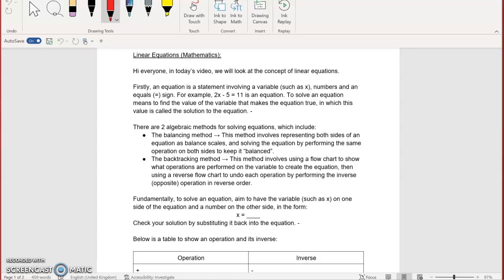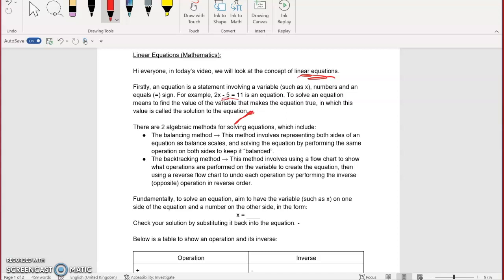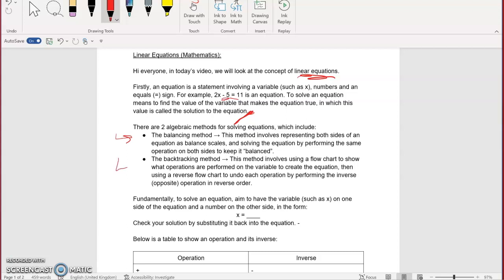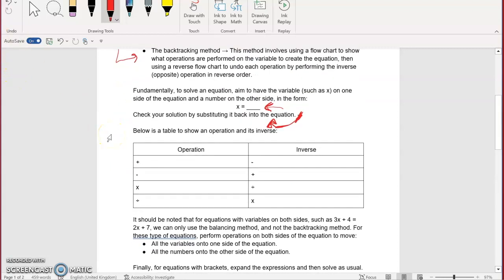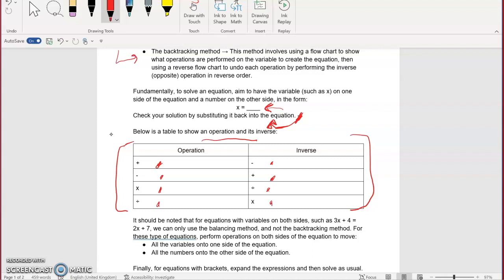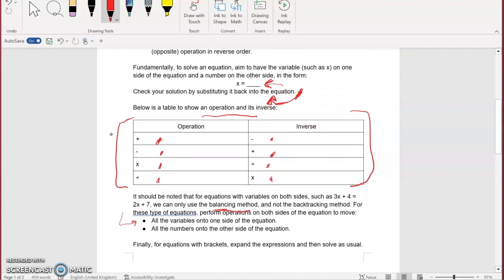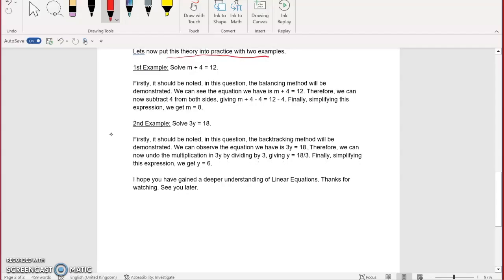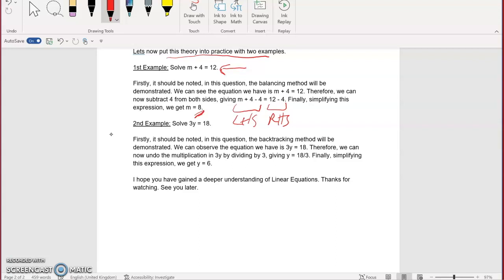Linear Equations (Mathematics)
Hi everyone, this video is about Linear Equations. Enjoy!